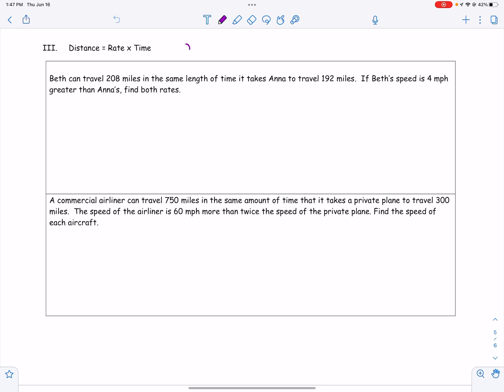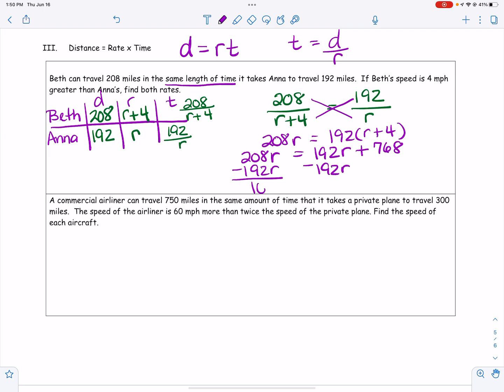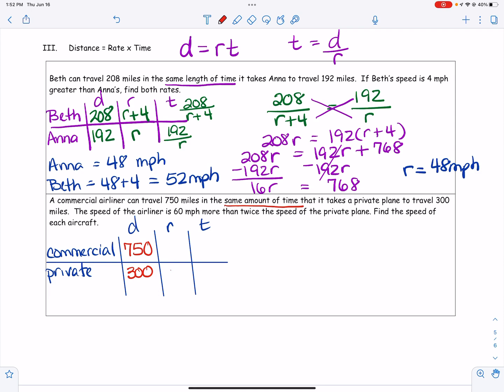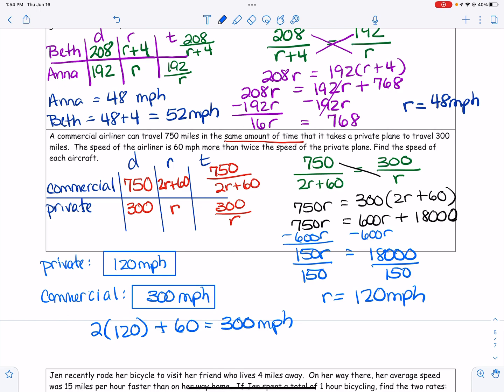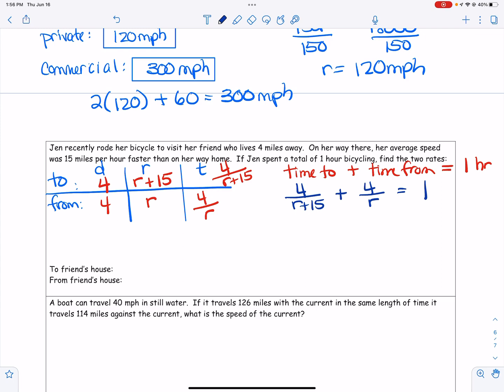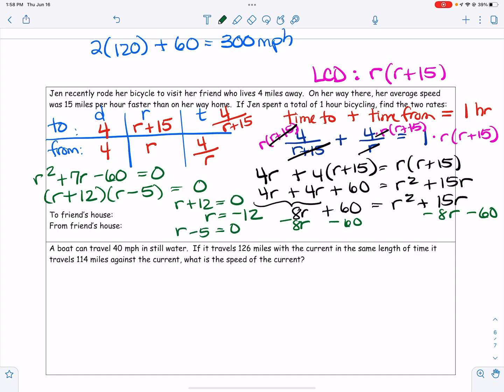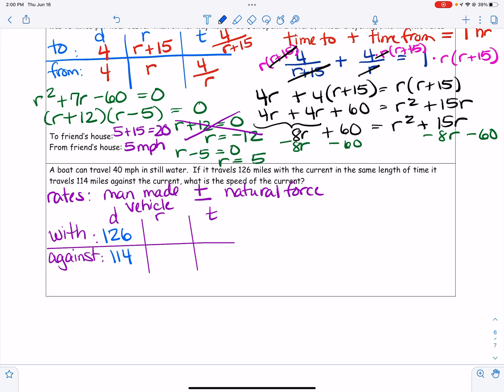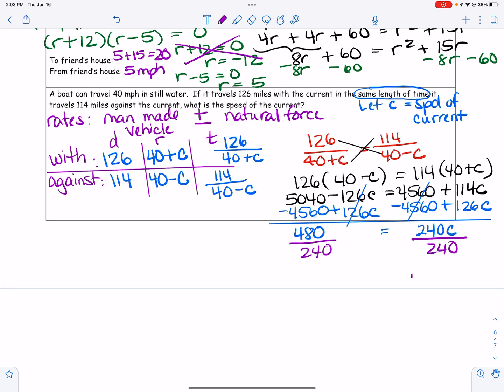M102, 14.7 Distance = Rate x Time Application Problems